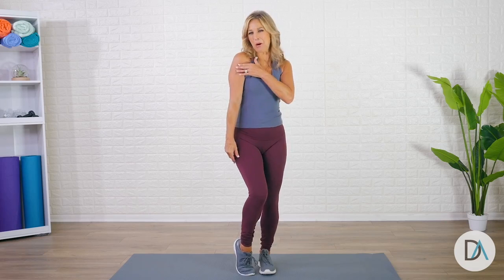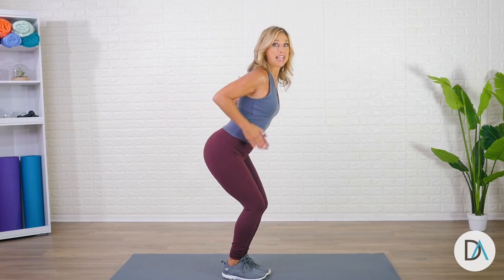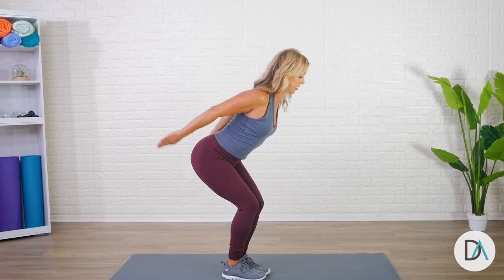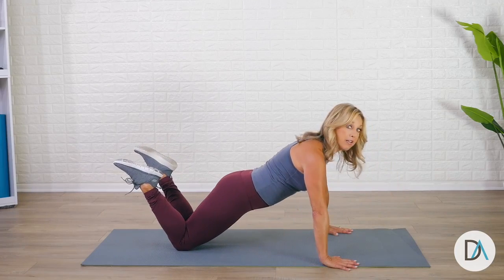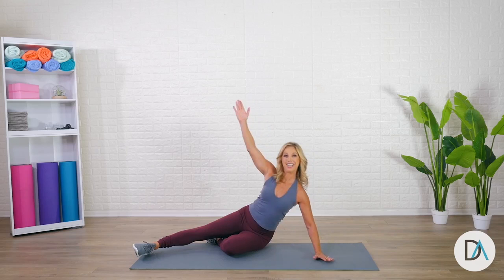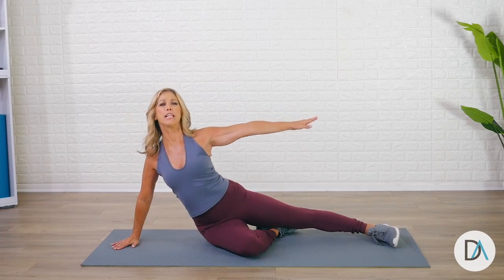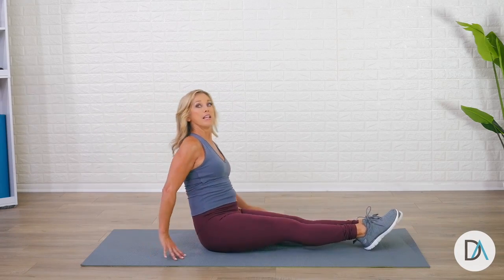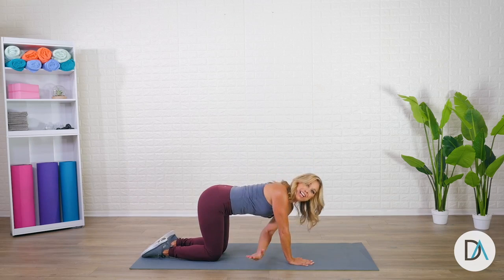5-Minute Sexy Arms | LifeFit 360 | Denise Austin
Join me for 5 minutes to get sexy arms! The best part about this arm workout is that it will show your results sooner than you expect! And it only takes five minutes!! It's part of my Walking Challenge - start today, it is free, fun and you WILL see results!

And make sure you add this arms workout to your fitness routine - it is only 5 minutes long, but with consistency, you will see great results: less under arm jiggle, more muscle tone, even a sexier back! You can do it!